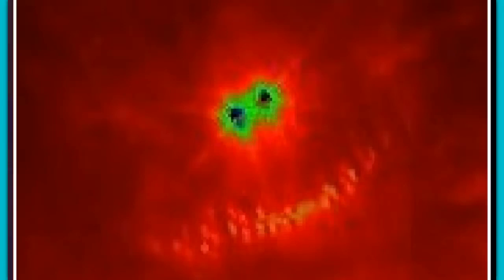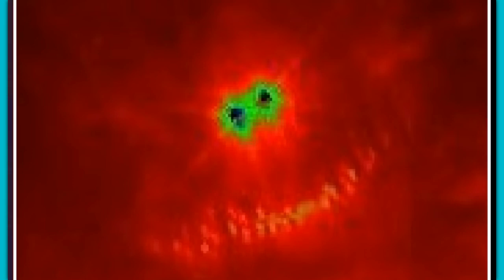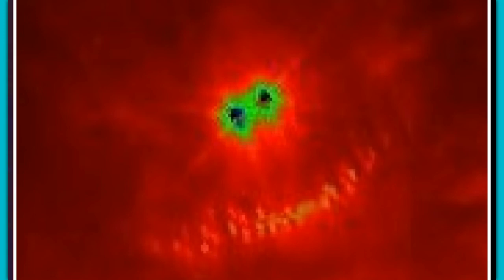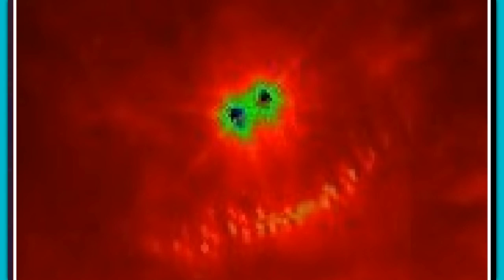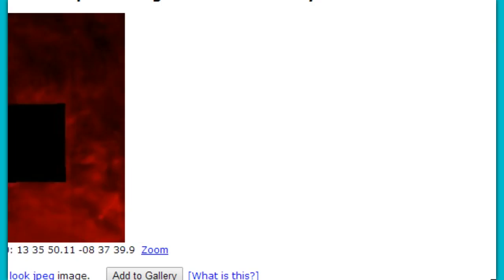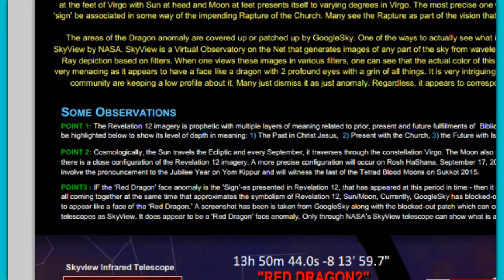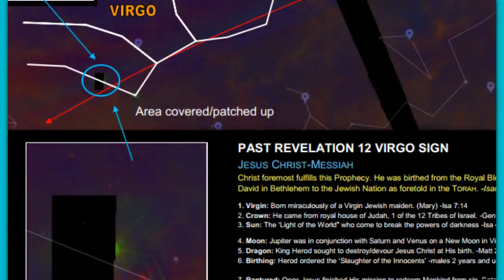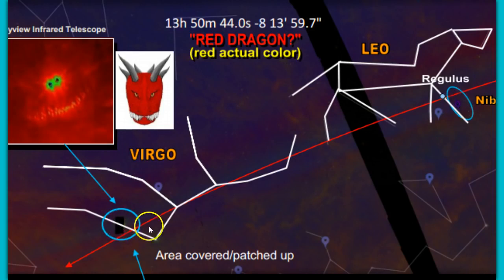.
Red Dragon of Revelation by Dahboo7